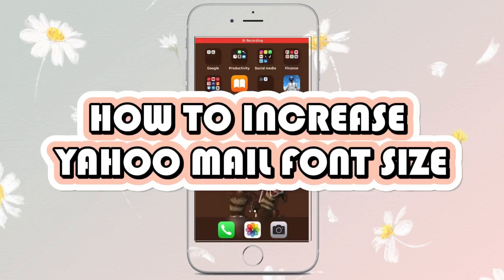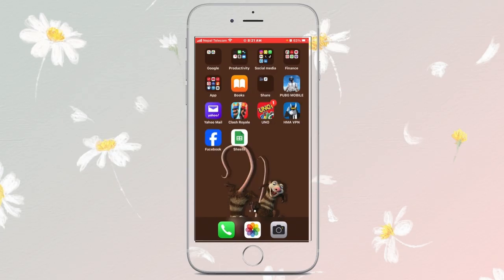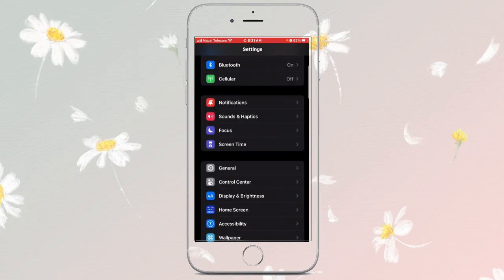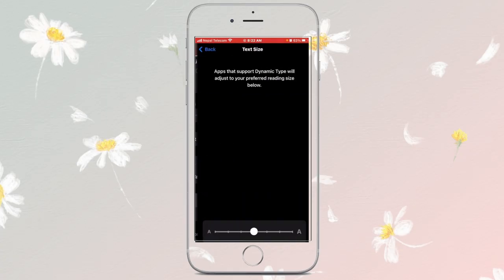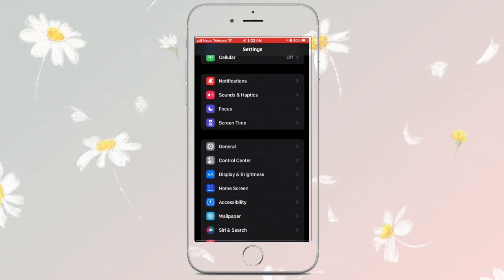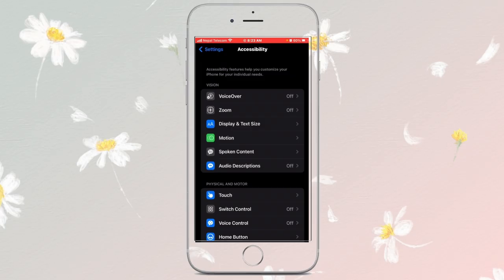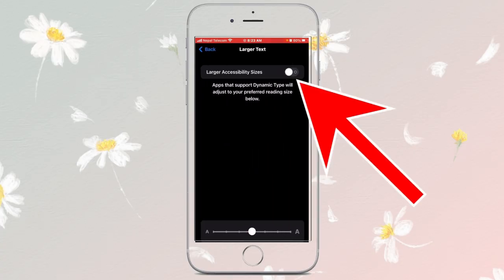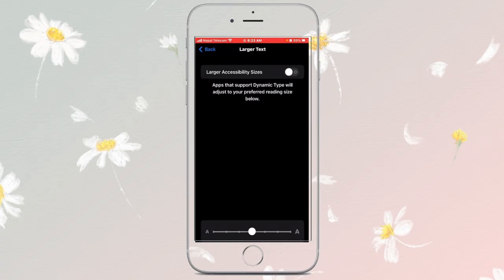How to Increase Yahoo Mail Font Size in iPhone 2025?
In this video, we’ll show you how to increase the font size in Yahoo Mail on your iPhone! If you’re having trouble reading small text in your emails, adjusting the font size can make your emails easier to read and more comfortable to view. This step-by-step guide will help you modify Yahoo Mail settings or adjust your iPhone’s display settings to make the text larger.

Follow along as we guide you through changing Yahoo Mail text size, adjusting display settings, and improving readability for a better email experience. By the end of this tutorial, you’ll know exactly how to increase the font size in Yahoo Mail and enhance your reading comfort!